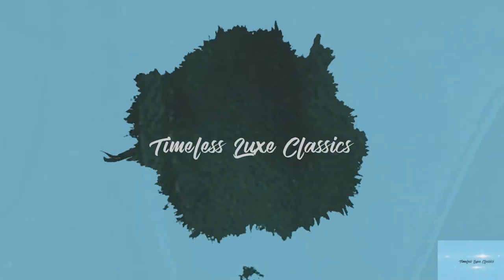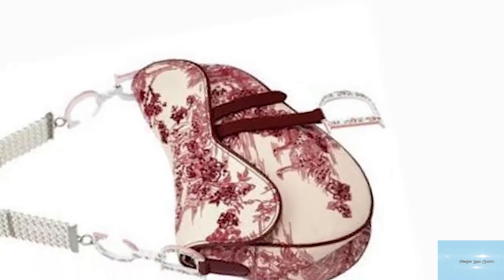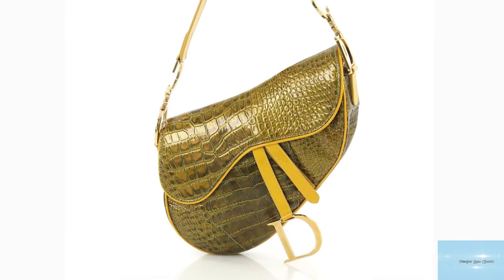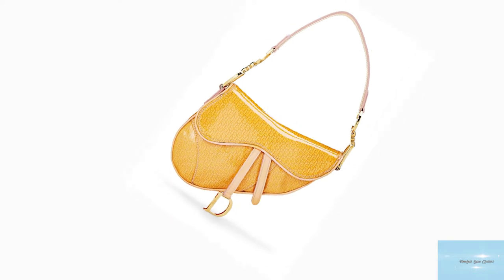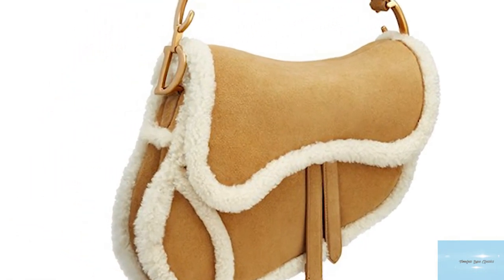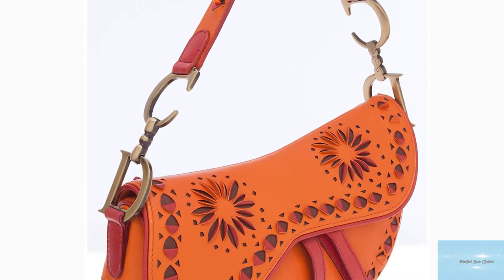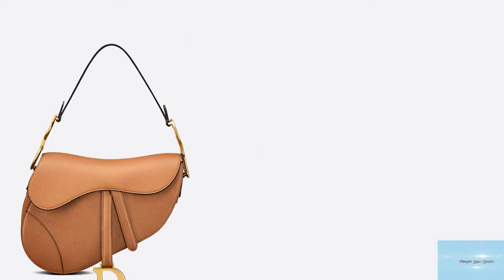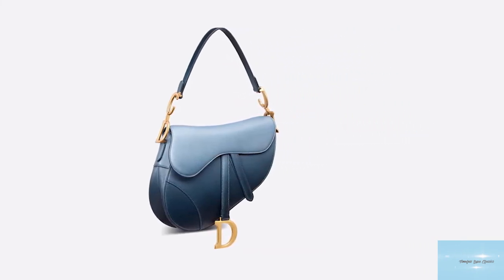The DIOR SADDLE *LUXURY BAG* (101 Short Information Guide)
A short and useful guide about the Dior Saddle Bag